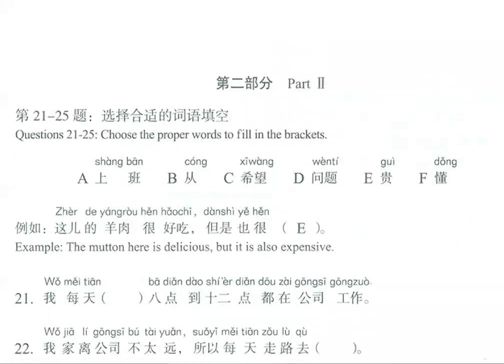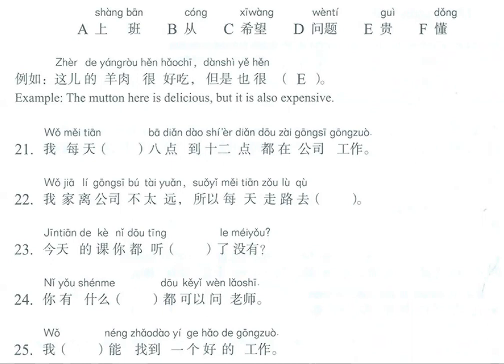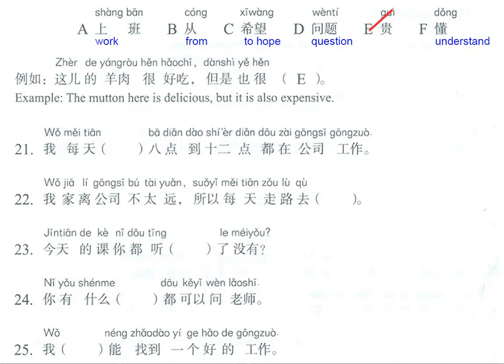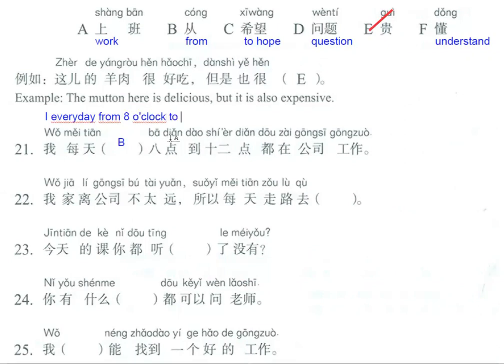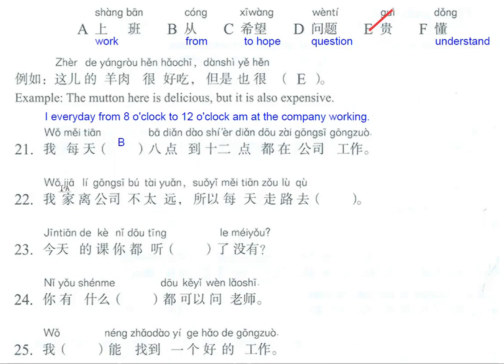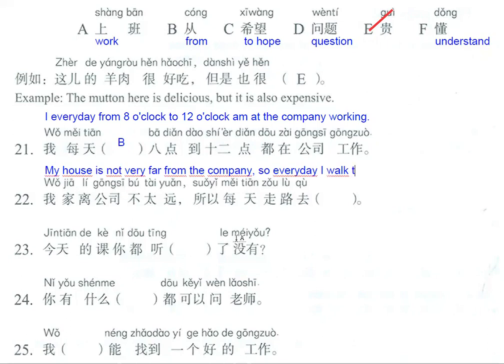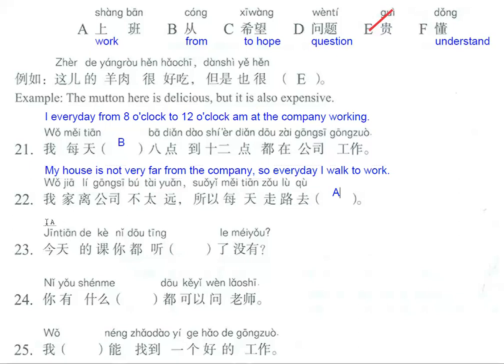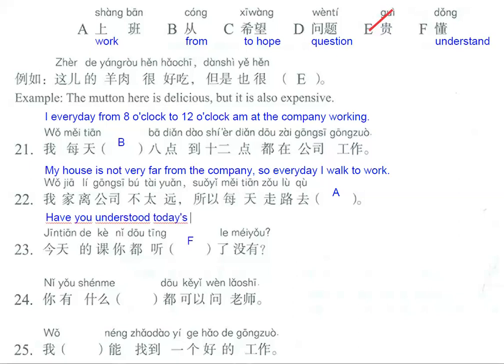HSK 2 Standard Course Lesson 9 Workbook page 83 Questions 21-25 Correction